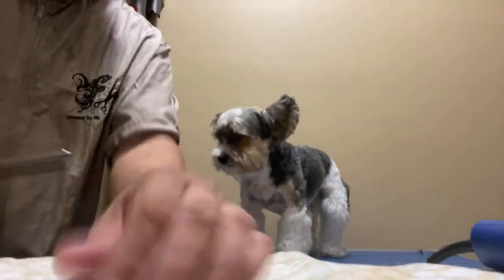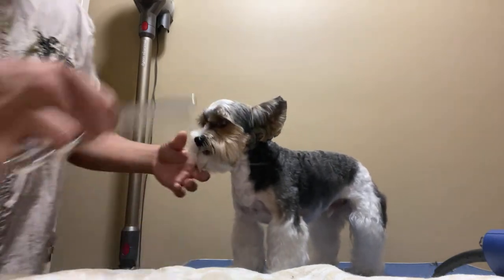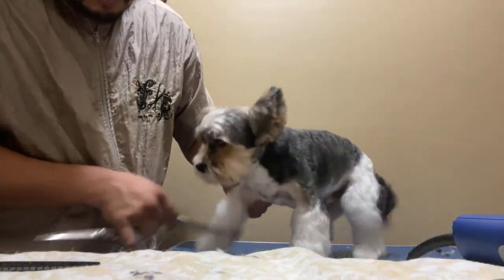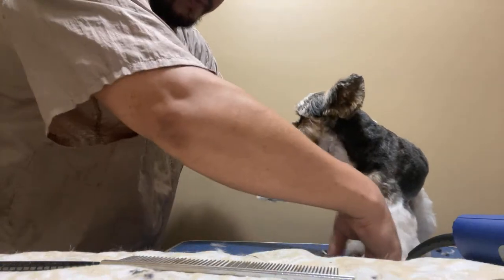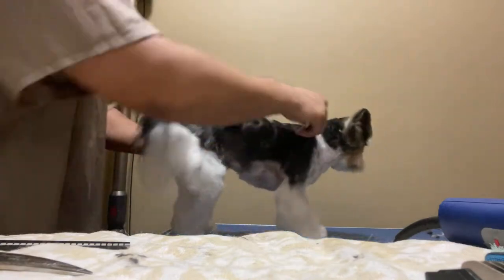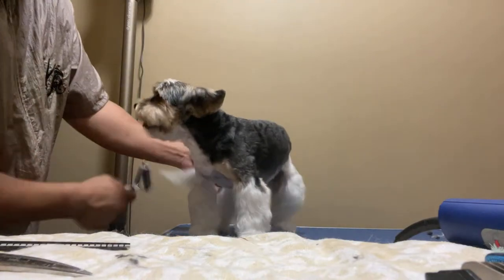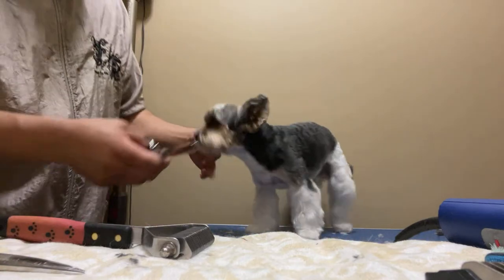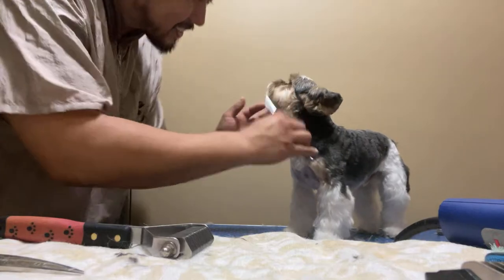Finishing a short summer cut for a Biewer